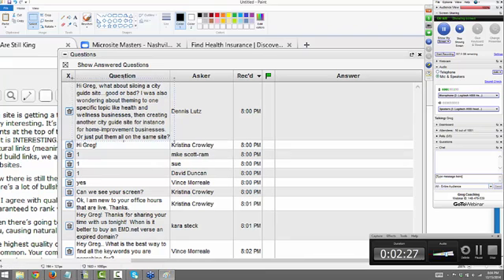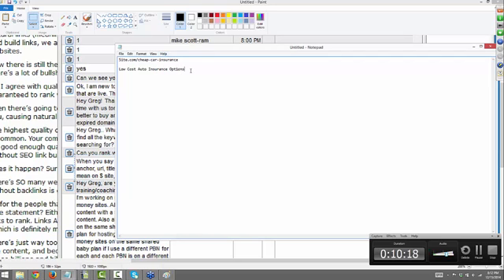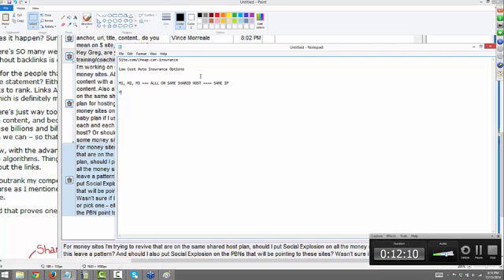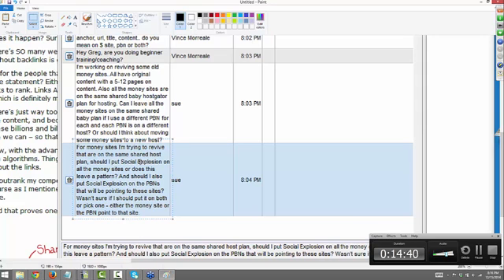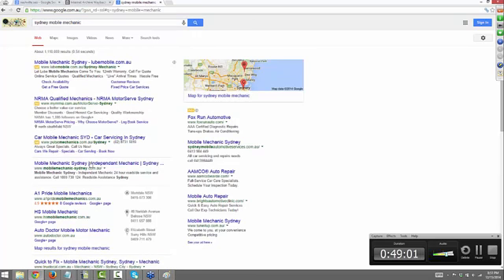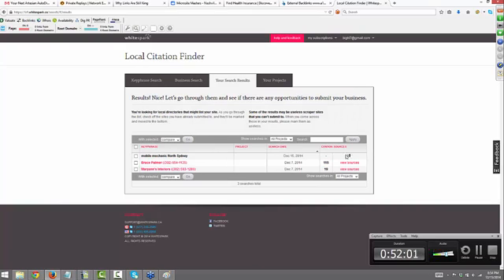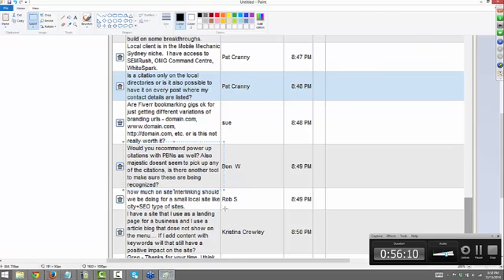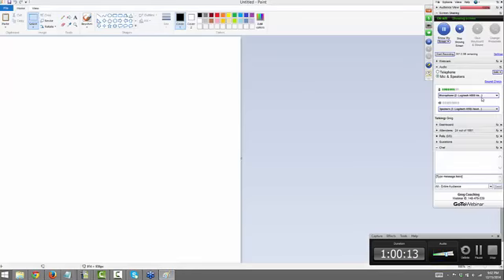QZX899 GR0G 1216